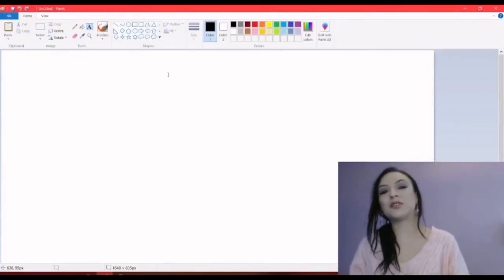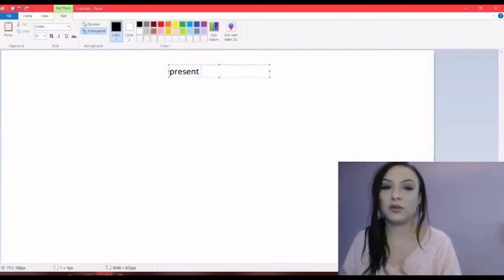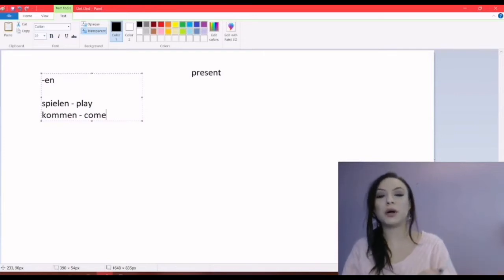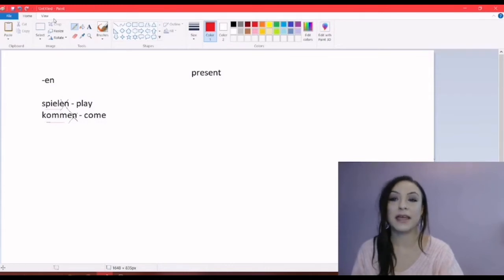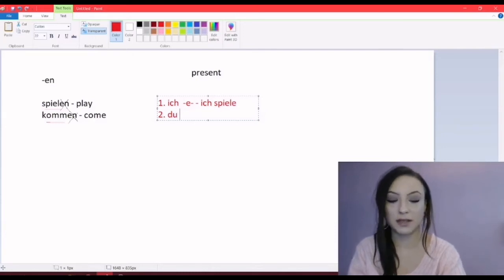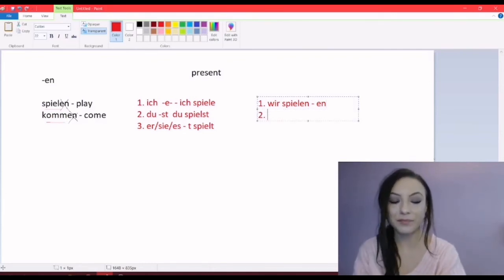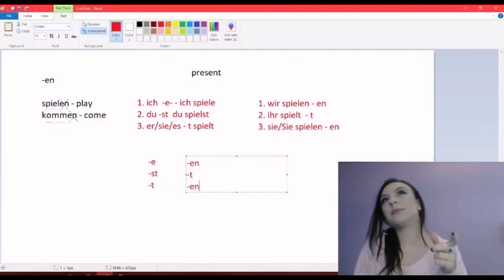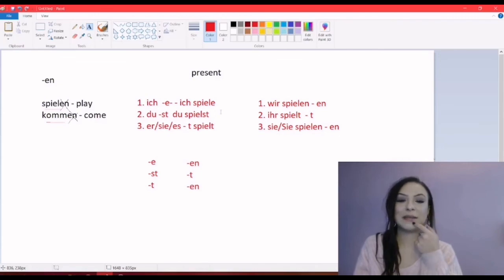German grammar for beginners - 01 Present Tense / Regular Verbs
This course is aimed at students of beginner level of German language (A1-A2), that is, for those who don’t have any previous knowledge of German or who have, but are not sure how to use grammar properly.  Upon finishing this course, you will know how to form and use present, past and future tense in German, how to form declarative, interrogative and negative sentences, modal verbs, separable verbs etc., as well as nouns (including accusative and dative case) and pronouns, all necessary for communication. You will be able to speak German in an appropriate way, without any mistakes in grammar,  as well as be more confident to actually use the language. . The areas covered are necessary in everyday conversations, but also for passing A1-A2 German international exam.